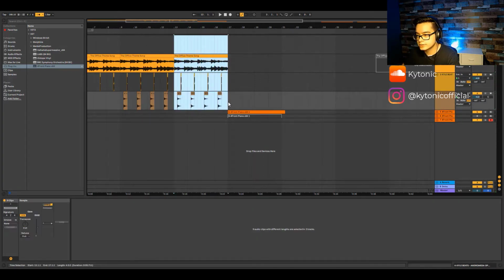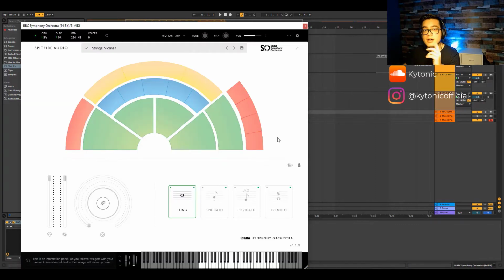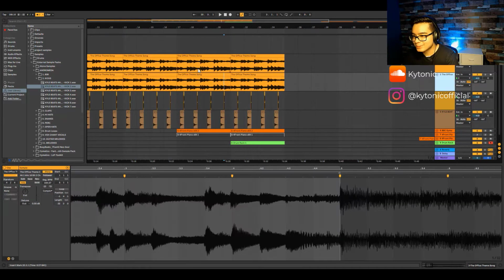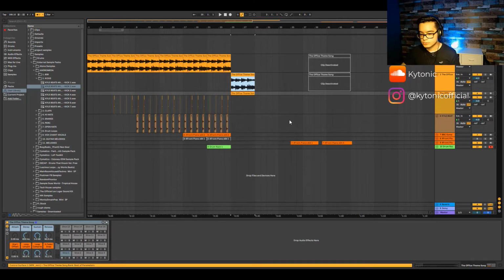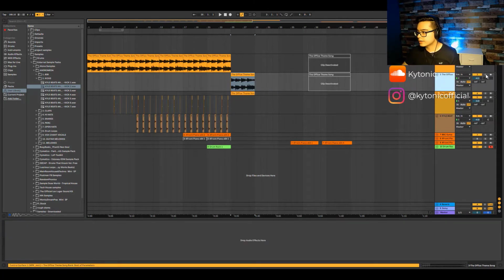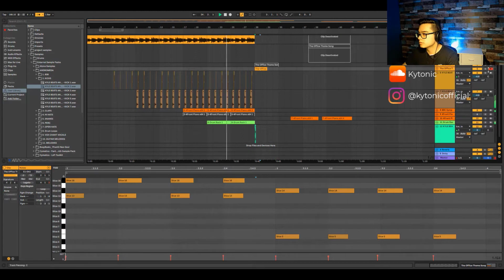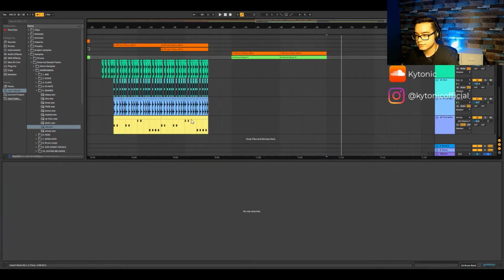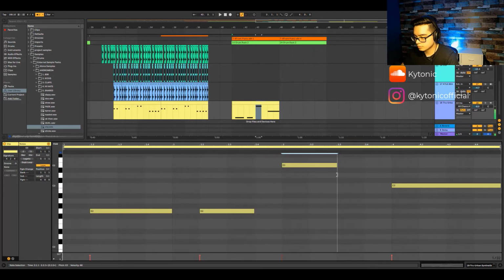THE BEST OFFICE REMIX ON YOUTUBE || Ableton Live 10 Sample Flip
Credits:
Images are not mine and I do not intent to own them.

Michael would be proud.